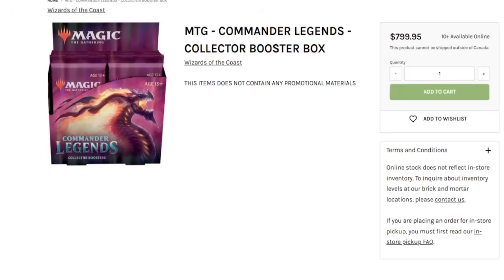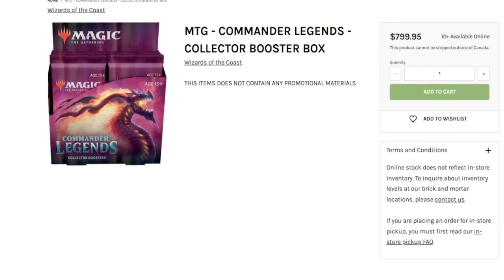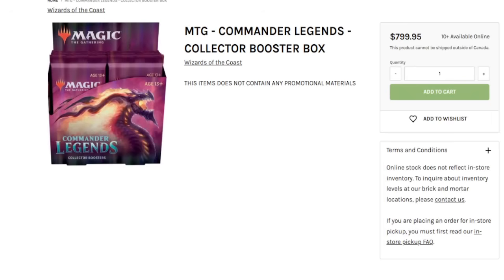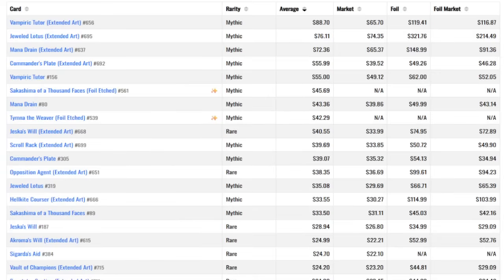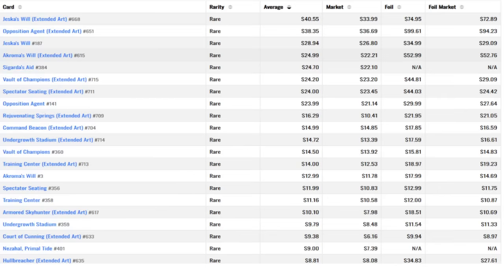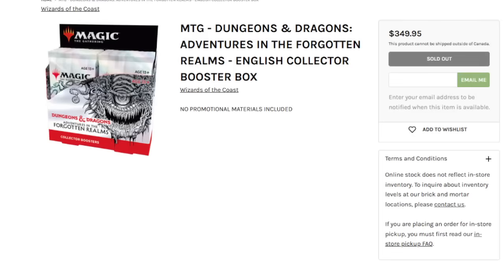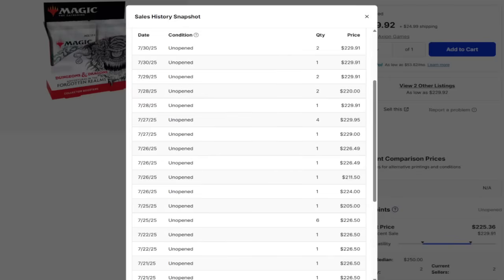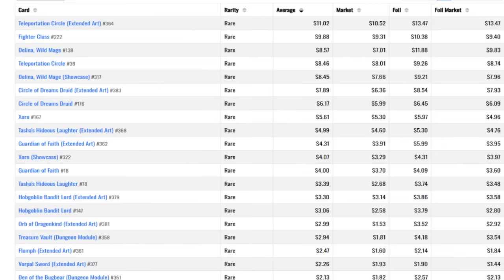The Sales Spike On collector Boxes Continues To Grow-What Players Need To know Before Buying.